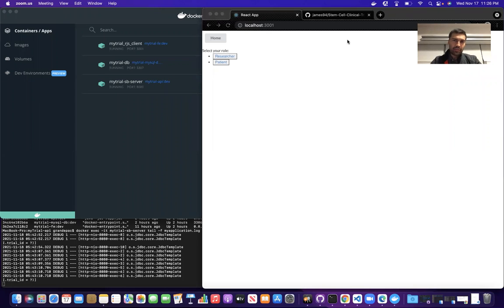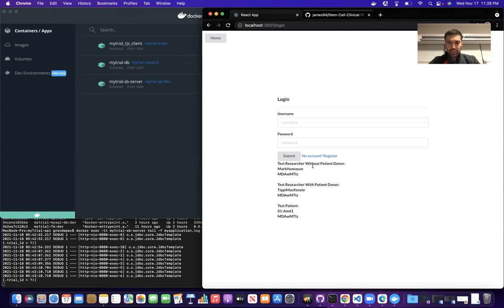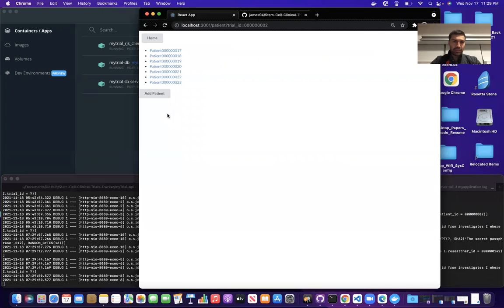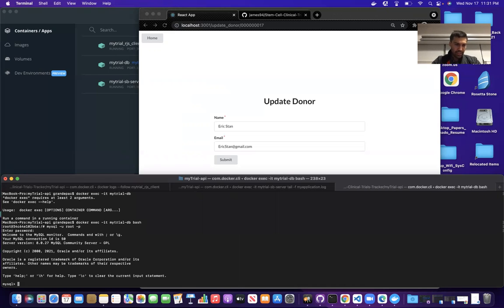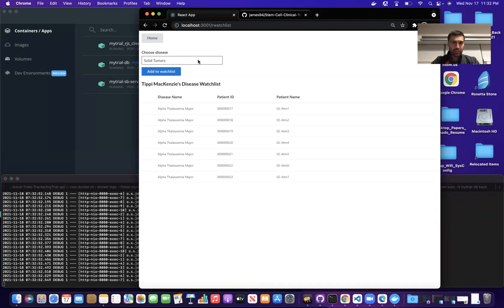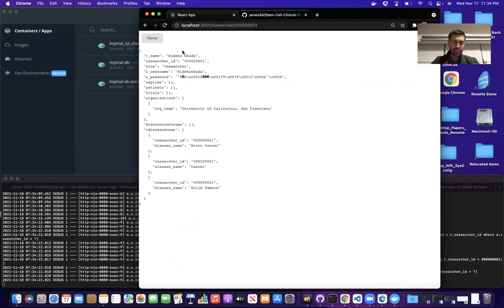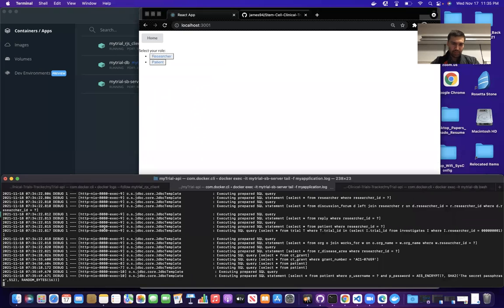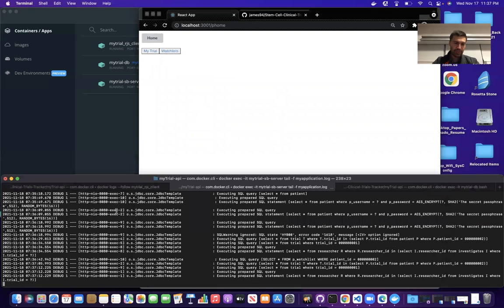Stem Cells Clinical Trials Tracker App on React - SpringBoot - MySQL - Docker | CMPE180B DB DEMO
The Regenerative Medicine Stem Cells Clinical Trials Tracker Database App was deployed with React.js, SpringBoot and MySQL database with each server running inside a docker container. I led a team of 5 grad students at SJSU for CMPE180B in Fall 2021 to build this Medical Database App. Our application acts as a helping tool for researchers working on stem cell research to manage all the grants, clinical trials, and patient/donor information. It is also used by patients to decide on which organization and which researcher to opt for the trial.

Docker Containers include:

- React.js Server (Frontend - JavaScript, JSX)
- SpringBoot JDBC (Middleware - React.js sends data to SB to store into MySQL - Java, SQL)
- MySQL Database Server (Receives/Sends Data from/to SB - SQL)